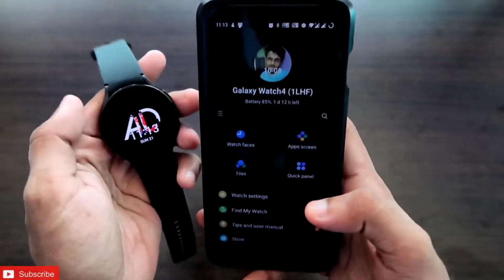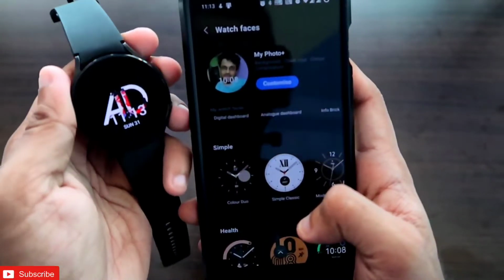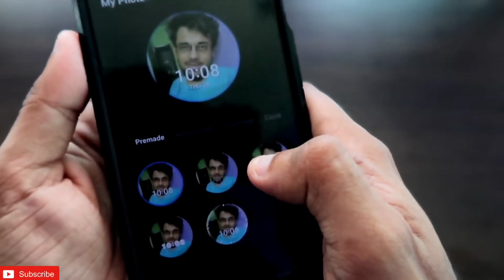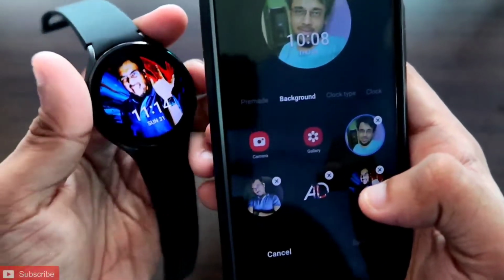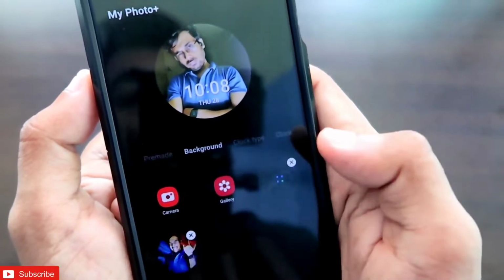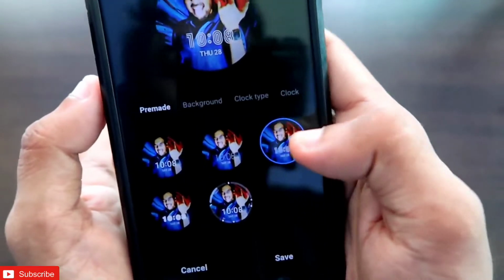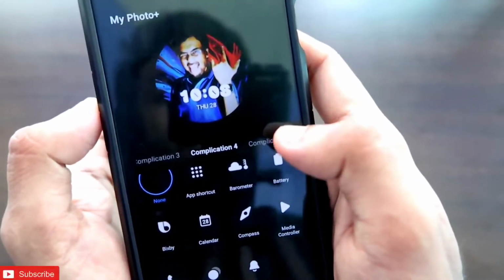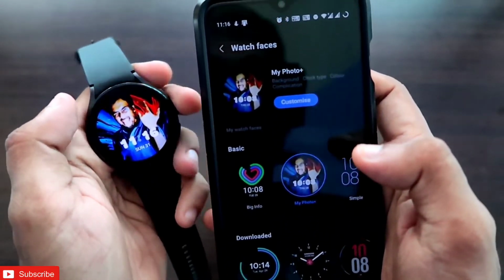A Watch That Tells the Time and Shows Images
Hey guys in this video I am discussing how you can set your own images as a slideshow in Samsung Galaxy Watch 4.

If you buy from the below links you live 100 years.

Amazfit Gts 4 Mini -

*Samsung Galaxy Watch 4

*Amazfit Gts 2 Mini New Version
*Amazfit Gts 2 Mini
*Amazfit Gtr 2e
*Amazfit Gtr 2
*Amazfit Bip U
*Amazfit Bip U Pro
*Amazfit Gts 2e
*Amazfit Gts 2
*Amazfit Gts 3
*Amazfit Gtr 3 Pro

Recommended Gears:

*My Camera
*Microphone (USB)
*Microphone (Lav)
*Main Tripod
*Second Tripod
*Green Screen